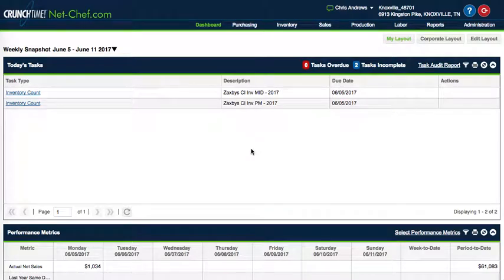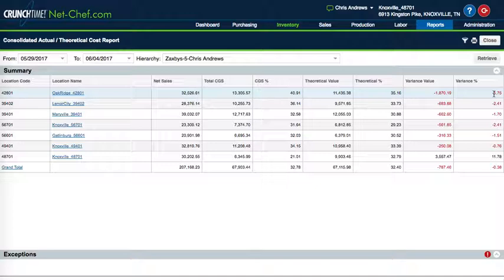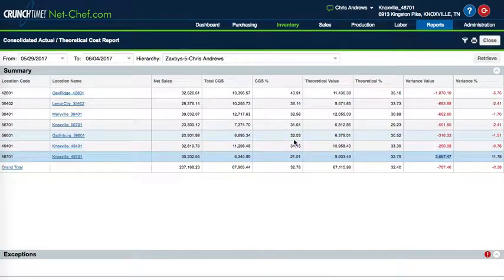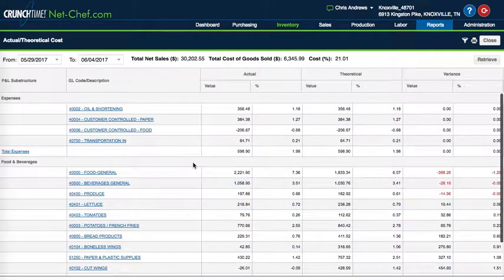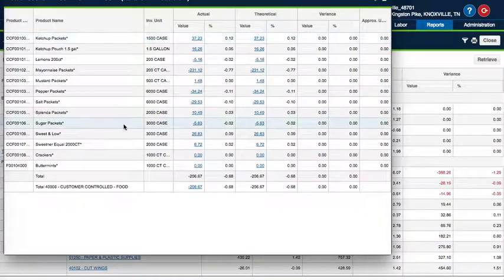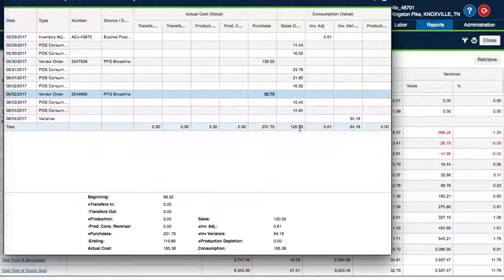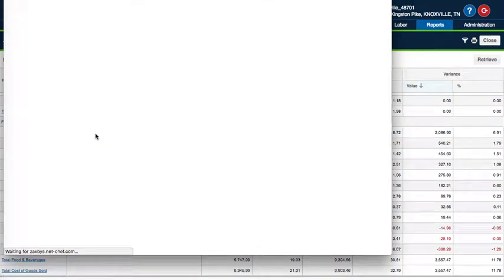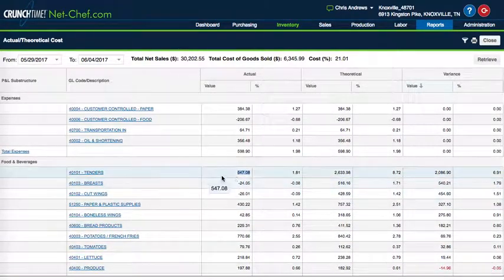Actual vs Theoretical